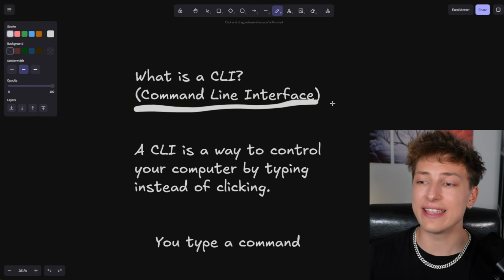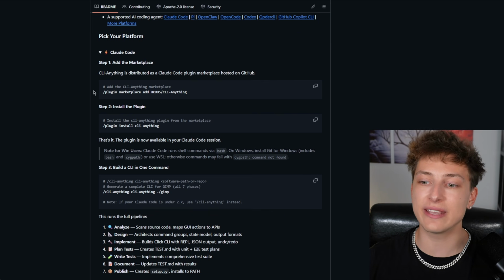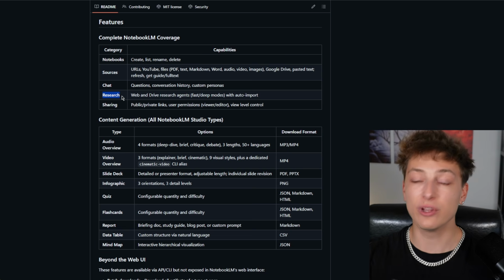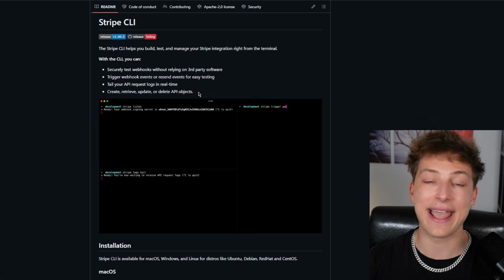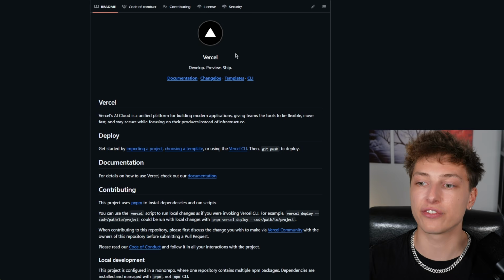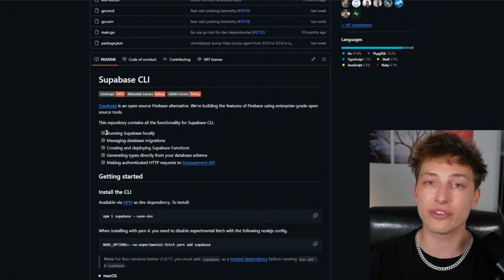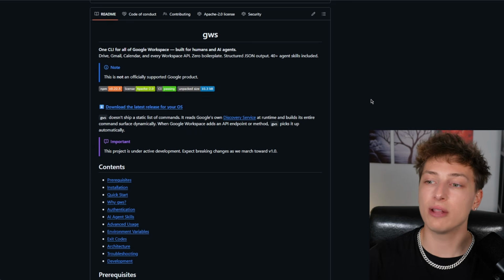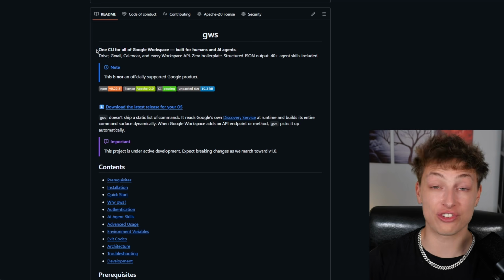10 CLI Tools Every Claude Code Dev Needs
⏰ Timestamps:
00:00 - Intro: Why CLIs are Essential for Claude Code
00:10 - The Basics: What is a CLI and Why is it Better than Clicking?
01:09 - CLI-Anything
02:31 - NotebookLM CLI
03:41 - Stripe CLI
04:16 - FFmpeg
04:51 - GitHub CLI
05:25 - Vercel CLI
05:56 - Supabase CLI
06:38 - Playwright CLI
07:18 - LLMfit
08:20 - Google Workspace (GWS) CLI
09:31 - Outro: Join the Empire OS Skool Community

Overview:
Stop clicking around your screen and start typing commands. If you want to unlock the true power of Claude Code (or any AI agent), you need to stop relying on clunky, browser-based applications and start integrating Command Line Interfaces (CLIs) directly into your workflow.

In this video, I break down my top 10 favorite CLI tools that I use every day to automate my development and marketing workflows. From using the GitHub CLI to automatically push code, to using the Stripe CLI to test webhooks, these tools will turn your Claude Code agent into a full-stack powerhouse. I even show you how to use "CLI-Anything" to turn your favorite GUI software (like OBS or Audacity) into an agent-ready command-line tool.

Key Features Covered:

- The Shift to CLI: Why communicating directly with your computer through the terminal is faster, cheaper, and more reliable than using traditional apps.
- Workflow Automation: How to use tools like Playwright and Google Workspace to let Claude Code browse the web and manage your emails.
- Database & Deployment: Using Vercel and Supabase CLIs to deploy full-stack applications without ever leaving your terminal.
- Content Creation: Automating video editing and research generation using FFmpeg and NotebookLM.
- Local AI Optimization: How to use LLMfit to benchmark and run the best local LLMs directly on your machine.